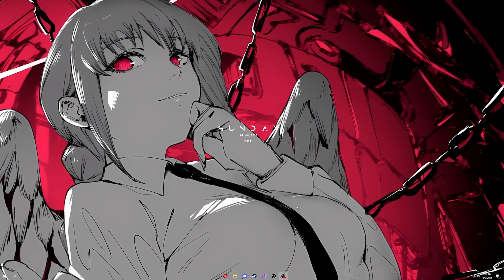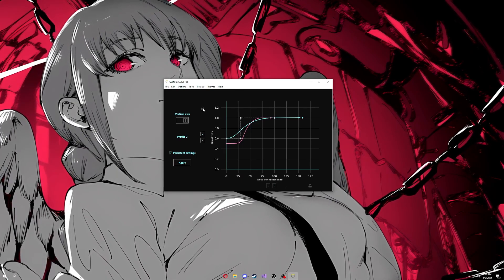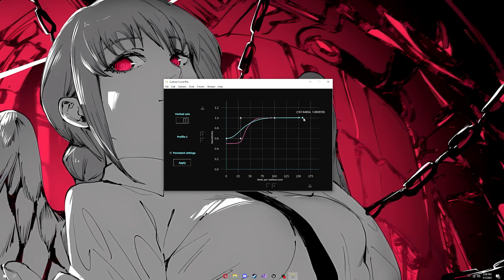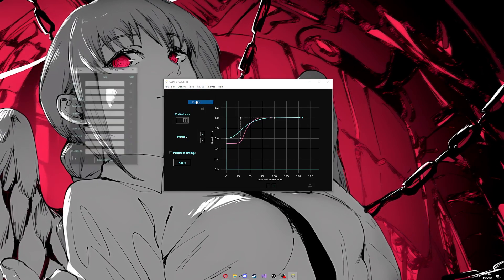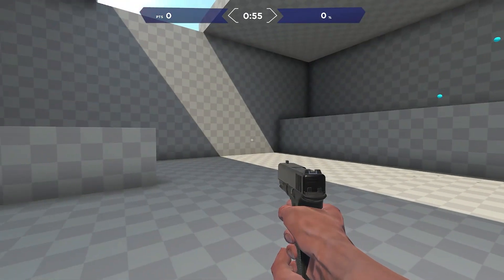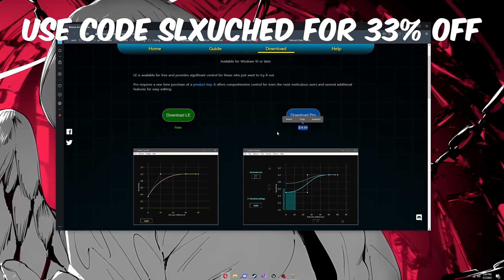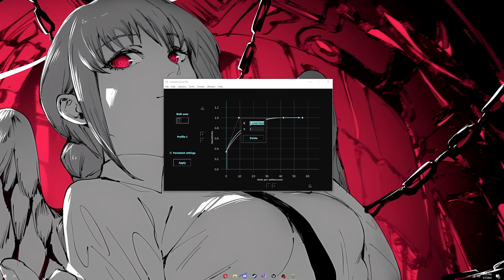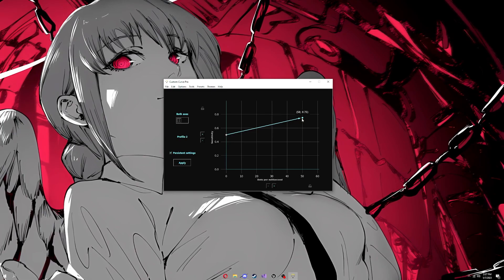Mouse Acceleration in 2023 [Custom Curve Setup]